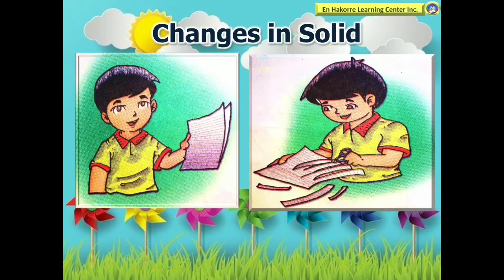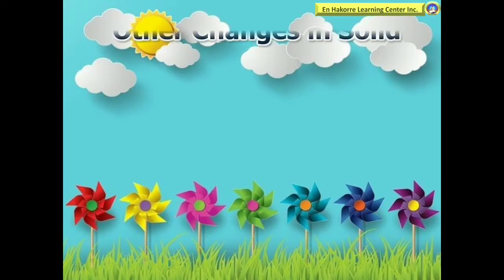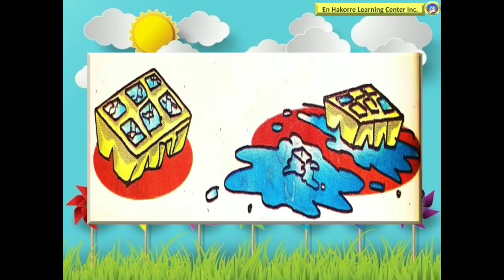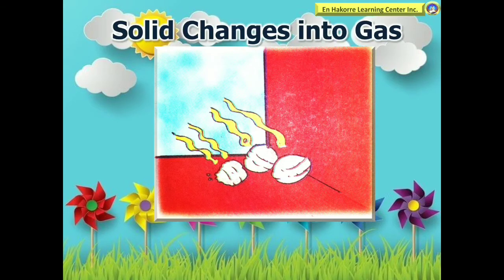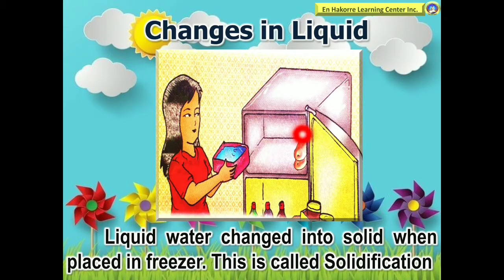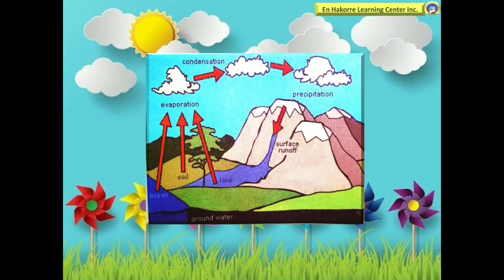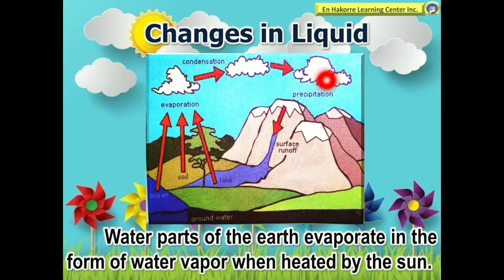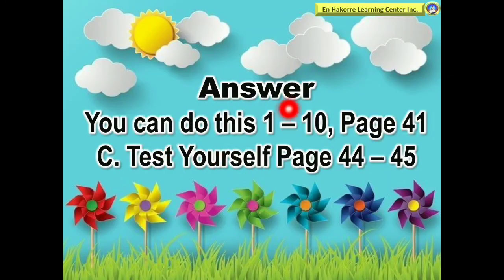Changes In Matter | Science Lesson 4